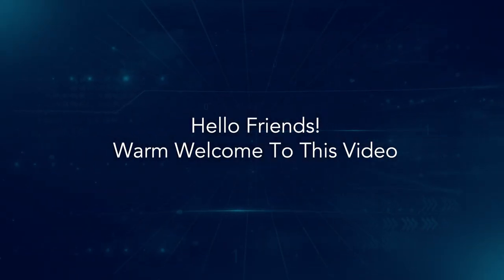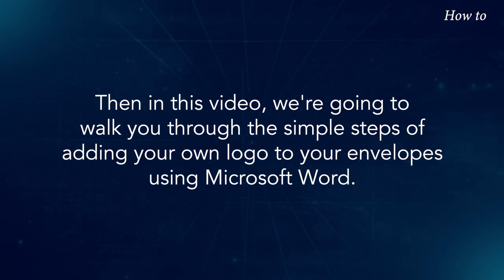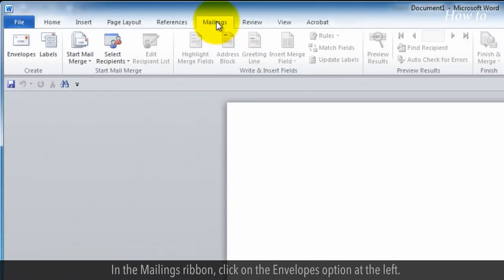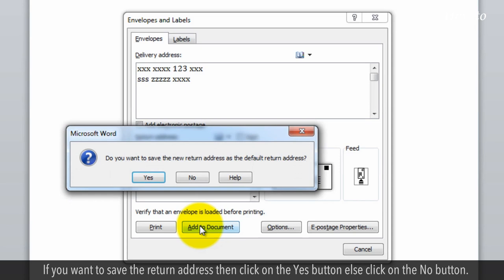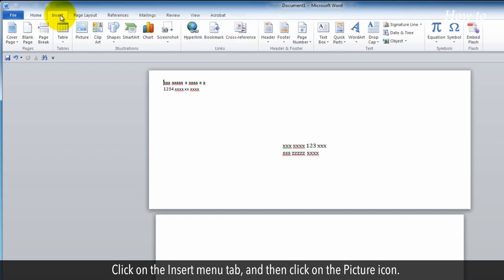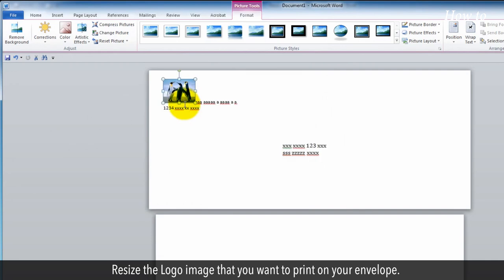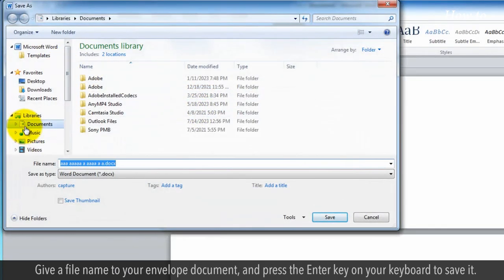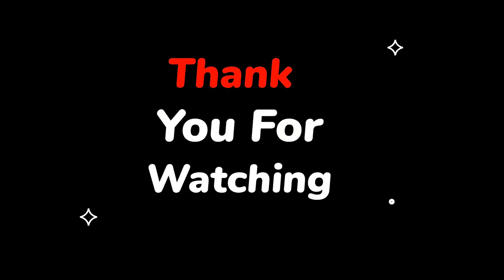How to Create an Envelope With a Logo in Word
How to Put a Logo on an Envelope in Word
If you've ever admired those snazzy logos on big company letters and wondered, 'How can I do that?' then in this video, we're going to walk you through the simple steps of adding your own logo to your envelopes using Microsoft Word.
Let's jump right in and make your envelopes stand out from the rest!
1. Open a blank document in your Microsoft Word.
2. Click on the Mailing menu tab at the top.
3. In the Mailings ribbon, click on the Envelopes option at the left.
4. In the first box, write your delivery address, and write the Return address in the second box.
5. Click on the Add to Document button.
6. If you want to save the return address then click on the Yes button else click on the No button.
7. The envelope-size document will be created.
8. At the top right, click on the left side of your return address.
9. Click on the Insert menu tab, and then click on the Picture icon.
10. Select your logo image from your computer.
11. For demo purposes, I selected this image and then clicked on the Insert button.
12. Resize the Logo image that you want to print on your envelope.
13. Be sure that your logo image is selected and the Format menu tab is opened at the top.
14. Click on the Wrap Text option, and select Square from the list.
15. Click on the File menu tab, and then click on the Save As menu.
16. Give a file name to your envelope document, and press the Enter key on your keyboard to save it.